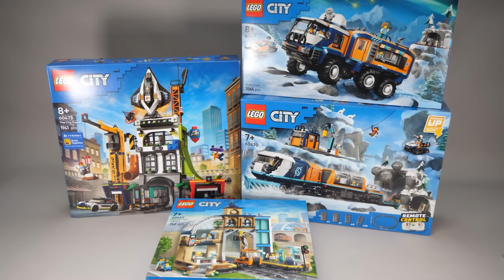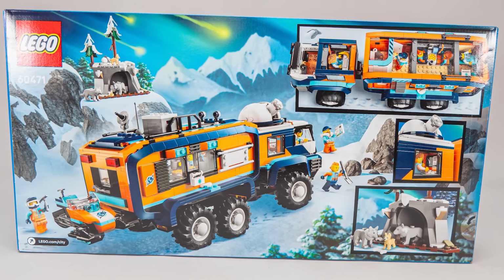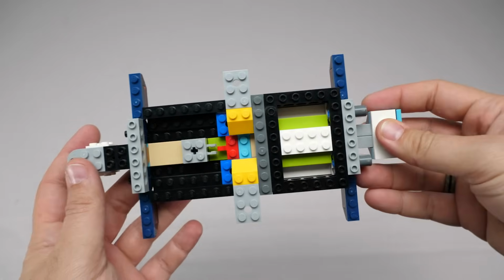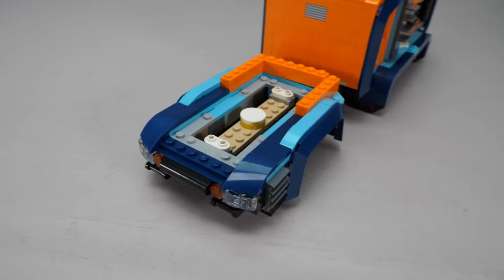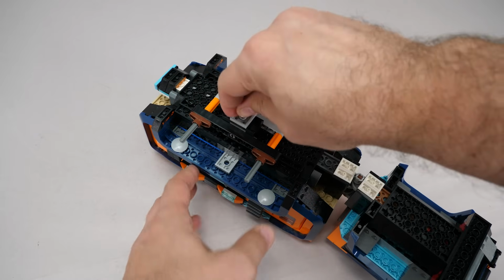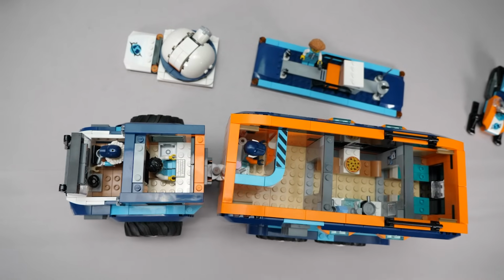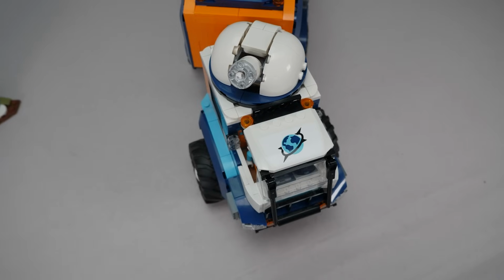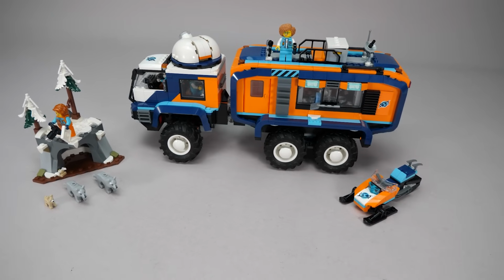LEGO City 60471 Arctic Explorer Science Lab Truck detailed building review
Here is the first review from the June 2025 City releases, the 60471 Arctic Explorer Science Lab Truck.